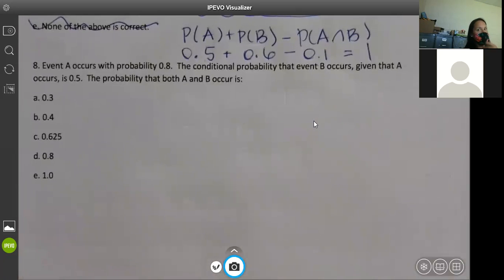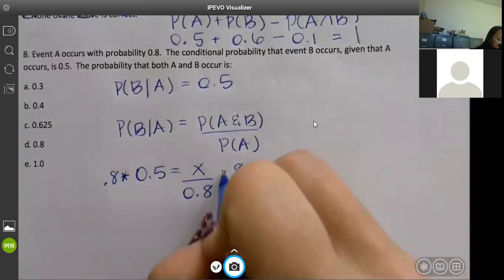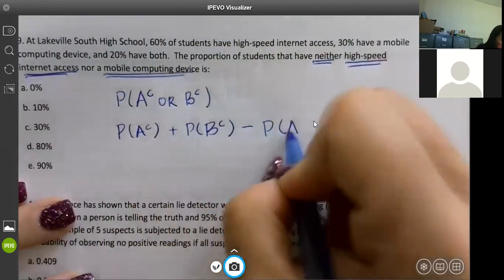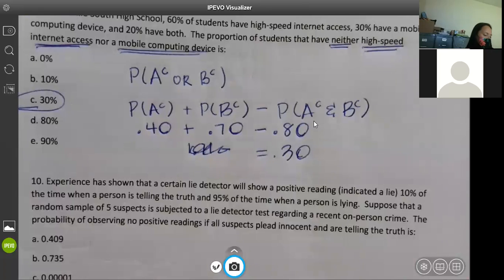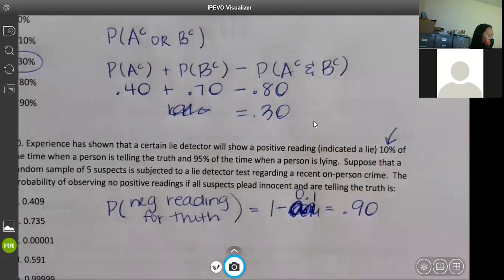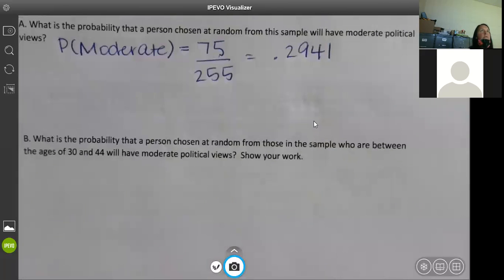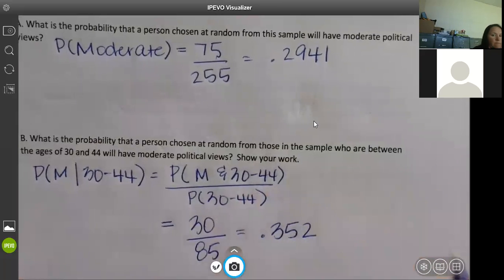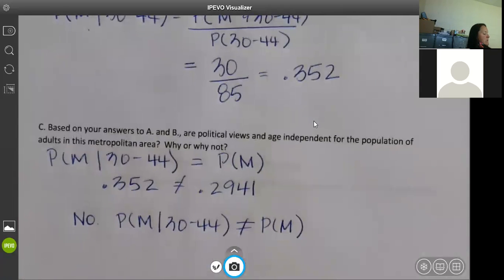Chapter 5 Test Review Part 2